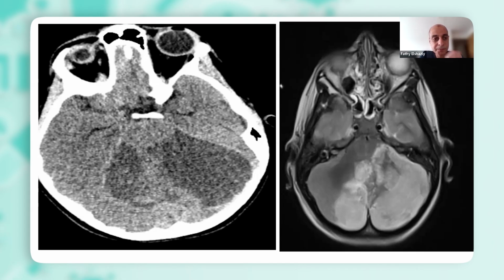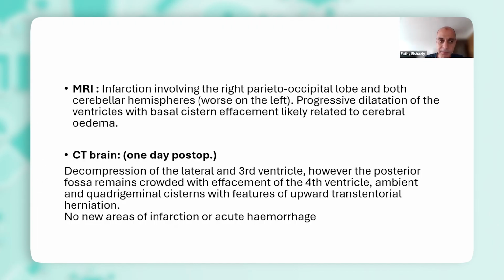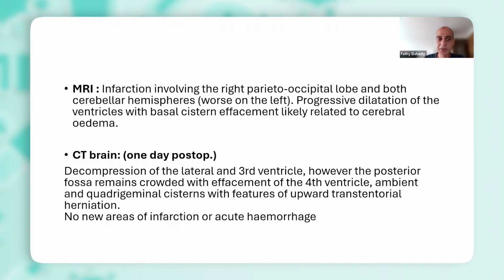EDIC Part ll Prep Course | General Topic {CBS Session} | Dr. Fathy Elshazly | 10th Sep 2025 | short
EDIC Part ll Prep Course | General Topic {CBS Session} | Dr. Fathy Elshazly | 10th Sep 2025 | Short Class Video |